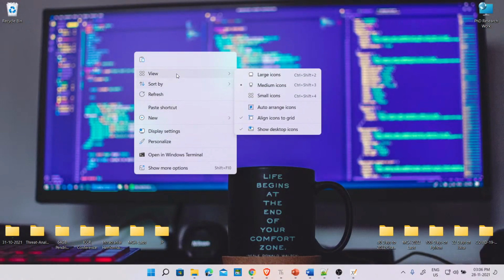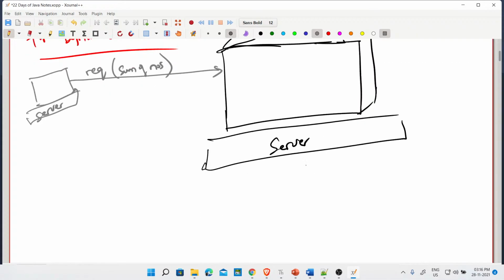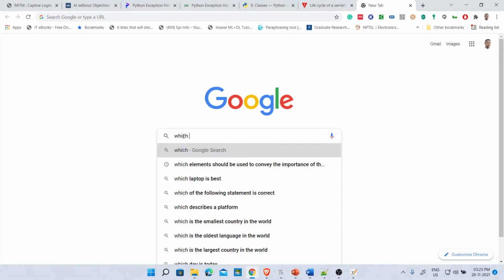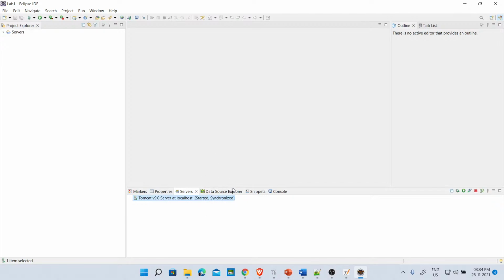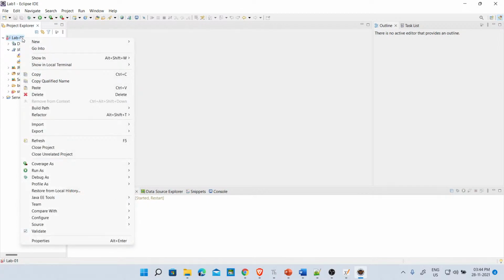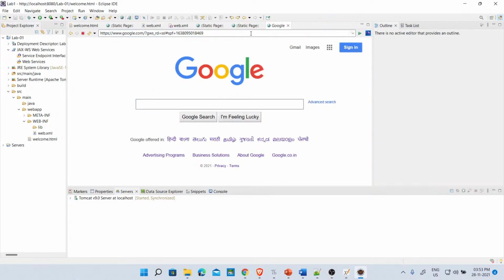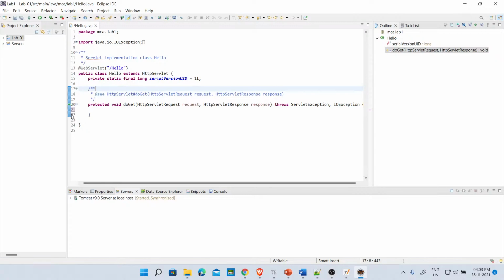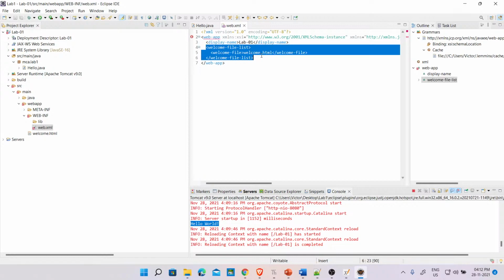Day 7: Introduction to Java Servlets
Hello Viewers,

This video series is mostly for 3rd Sem, MCA Students of VTU where all the concepts will be thoroughly covered followed by their implementations. As a pre-requisite, CORE Java Concepts will be covered in a couple of videos before diving into advanced concepts like Servlets, JSP, and EJP

***OUTLINE***

1. Static vs Dynamic Web Pages
2. Introduction to Java Servlets
3. Setting up the Development Environment
4.  Eclipse IDE Installation and  Apache Tomcat Configuration
5. MCA Lab 1:  A Java Servlet Program to implement a dynamic HTML using Servlet
6.  MCA Lab 2: A Java Servlet Program to Auto Web Page Refresh
7. Homework

Always remember to LIKE (Upvote) to encourage me.

Happy Viewing:)